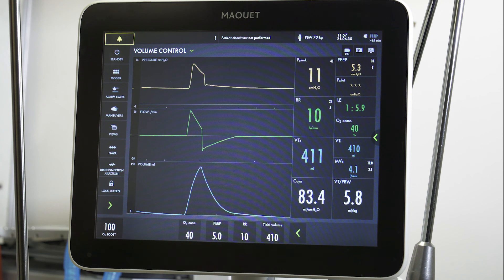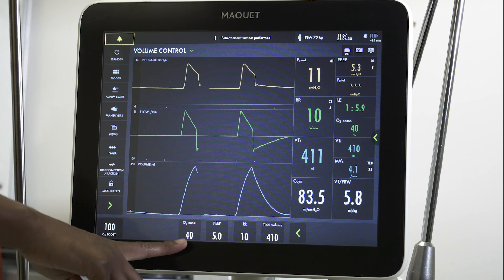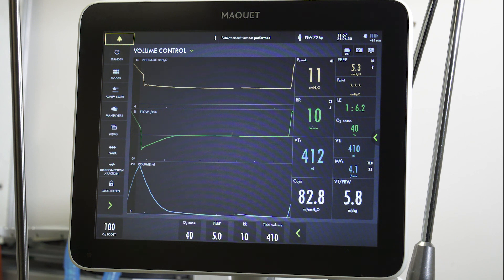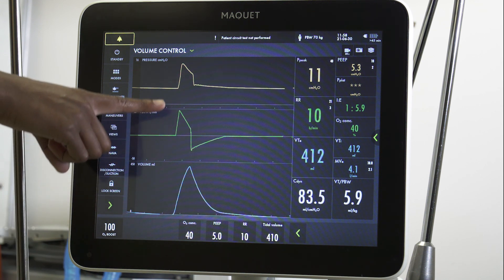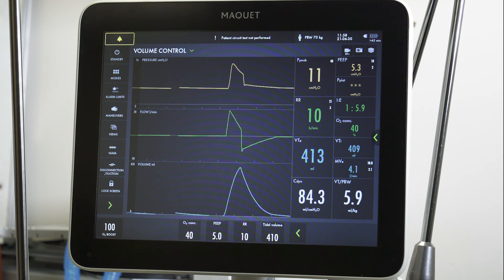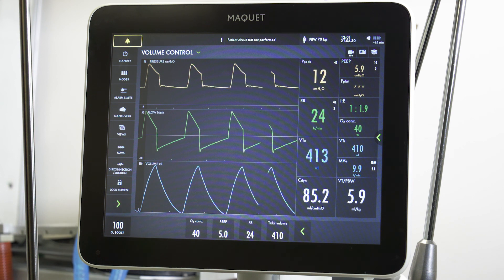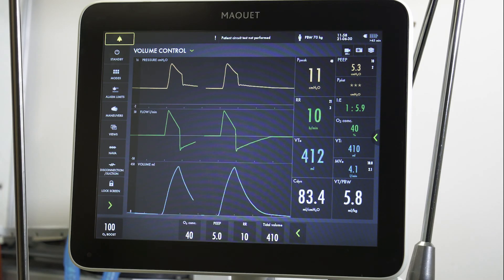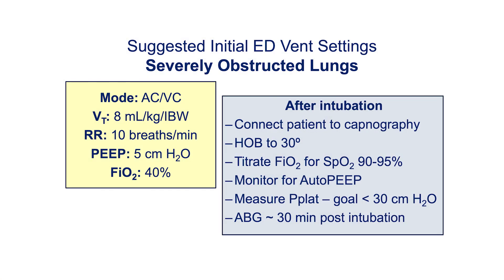Initial Ventilator Management: Severe obstructive lung disease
Dr. Candice Jordan of MedStar Emergency Physicians discusses how to set the ventilator in patients with severe obstructive lung disease (i.e. COPD or Asthma).